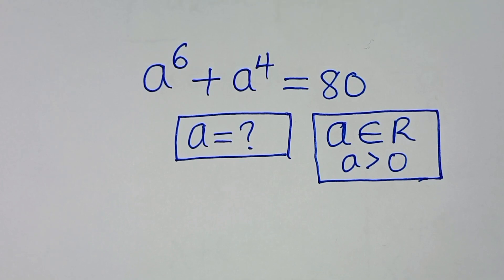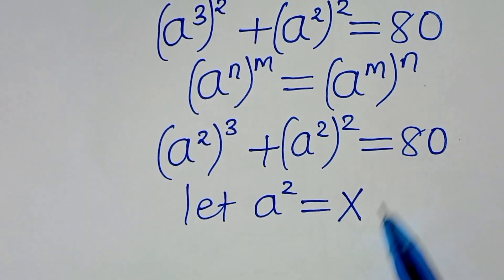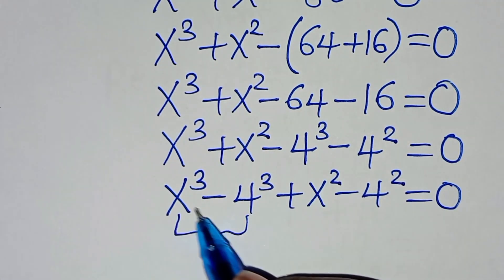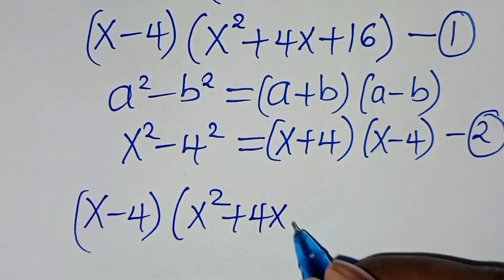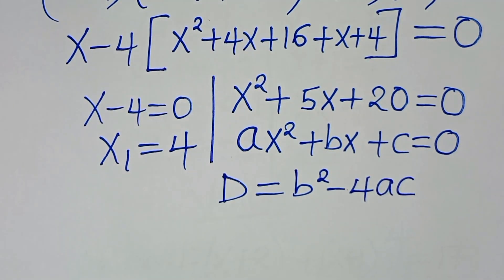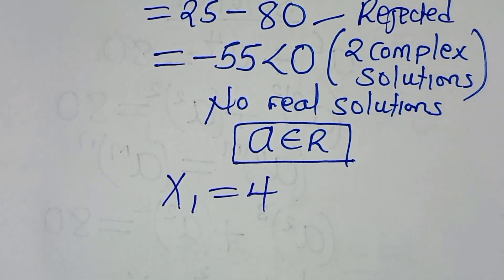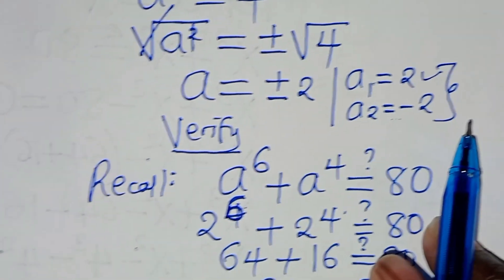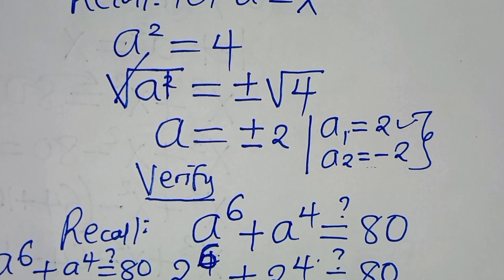Germany | Can you solve this ?| Math Olympiad